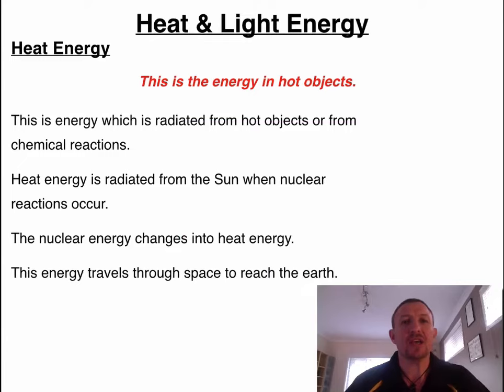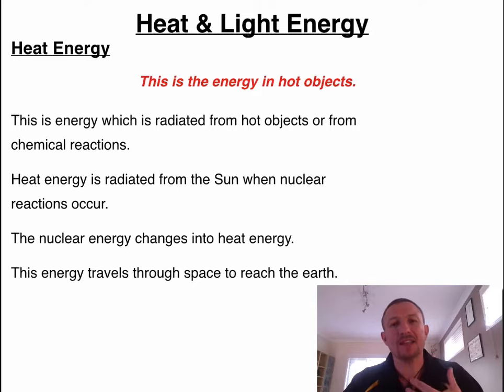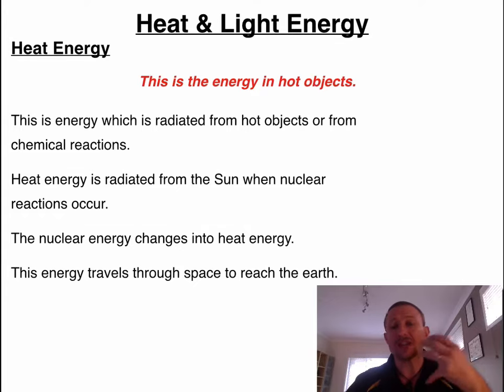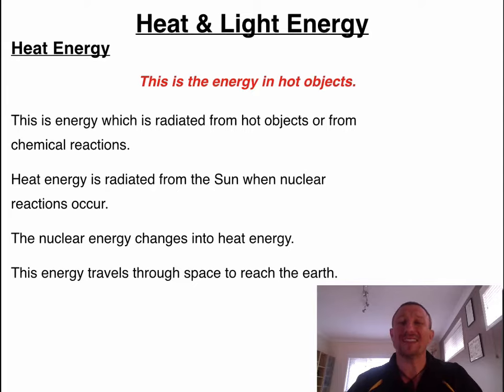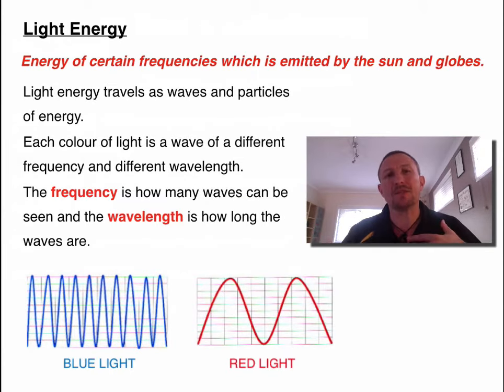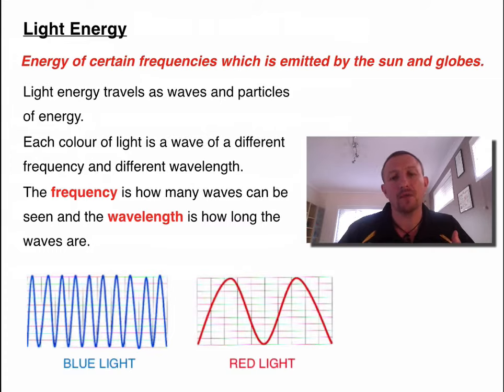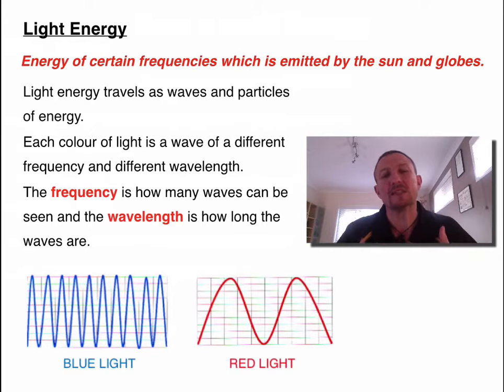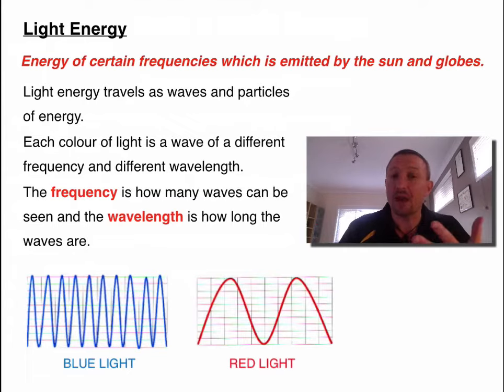Heat & Light Energy